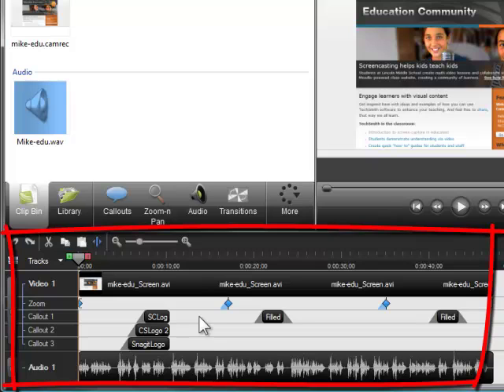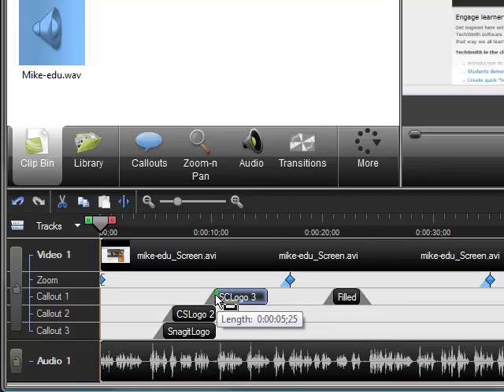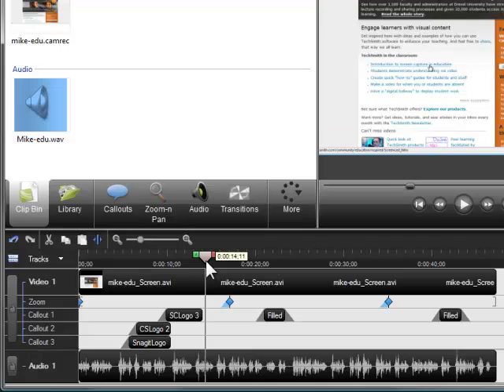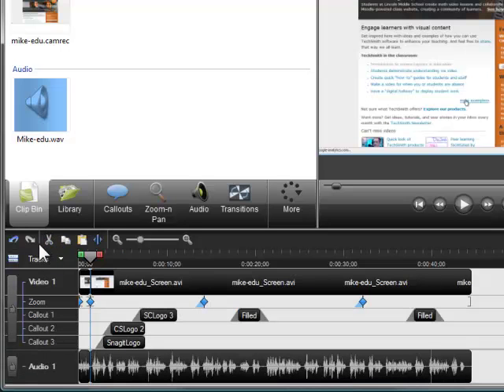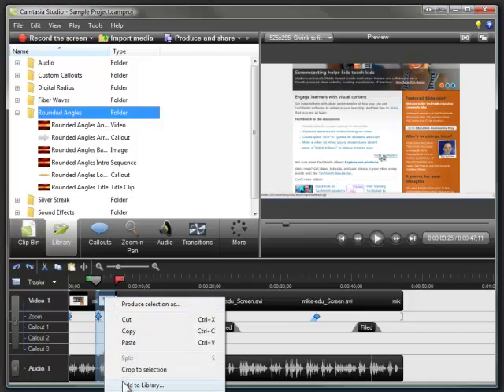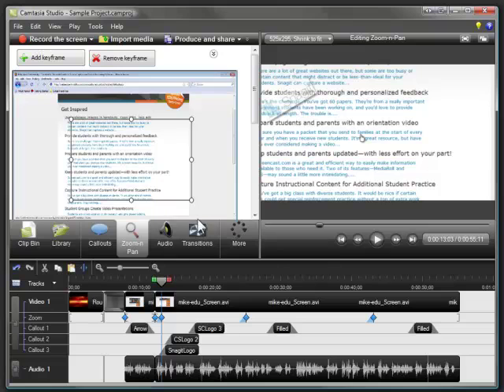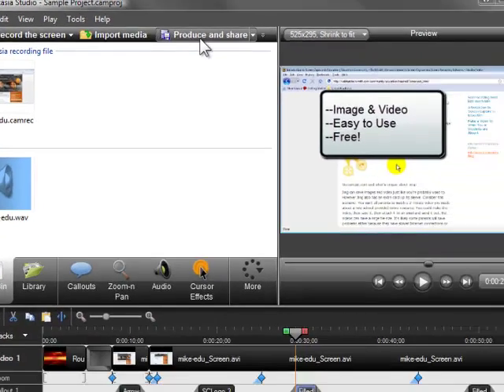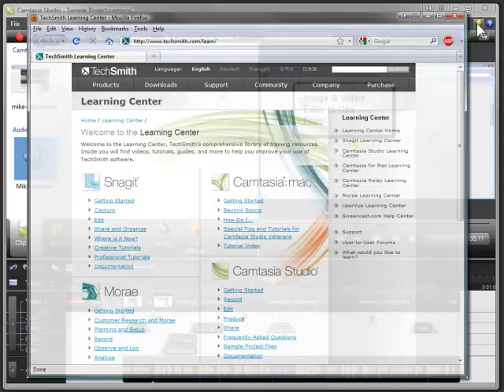como descargar y instalar ashampoo burning studio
El Link De descarga

la contraseña
fran87